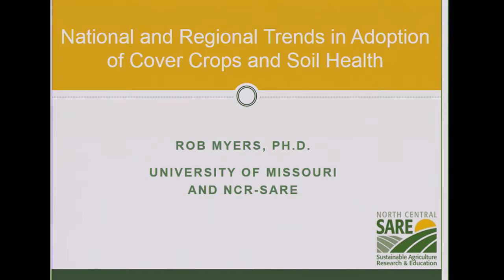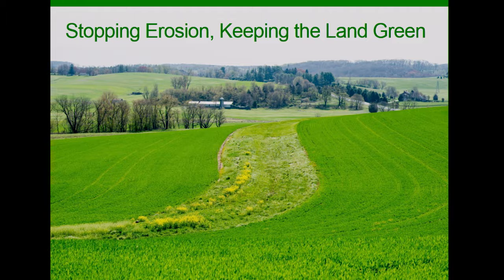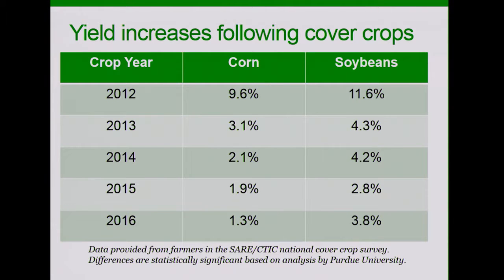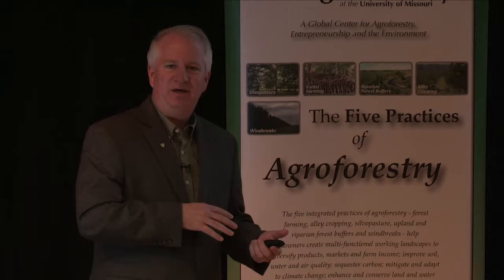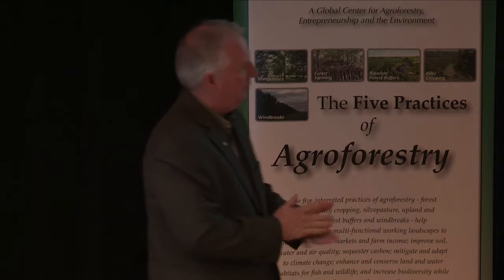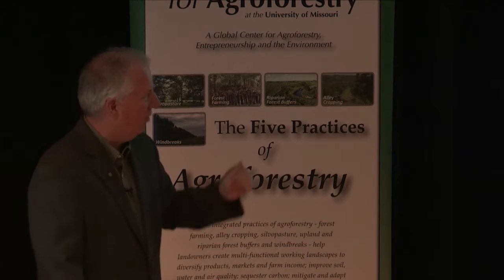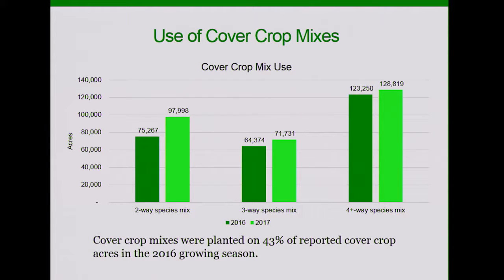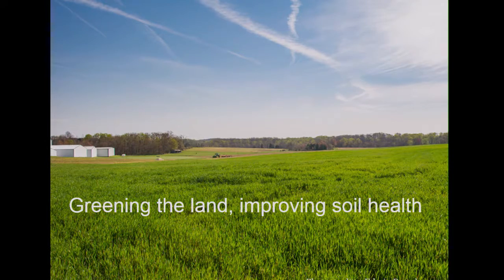Dr. Rob Myers: National and Regional Trends in Adoption of Soil Health Practices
9th Annual Agroforestry Symposium
Soil Health in Diverse Cropping Systems